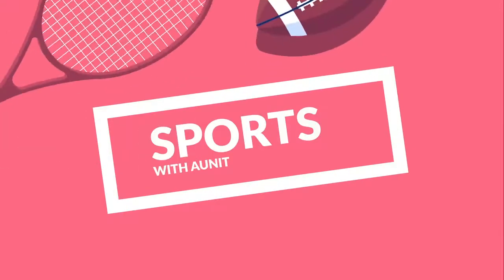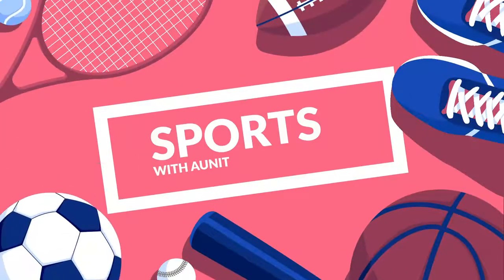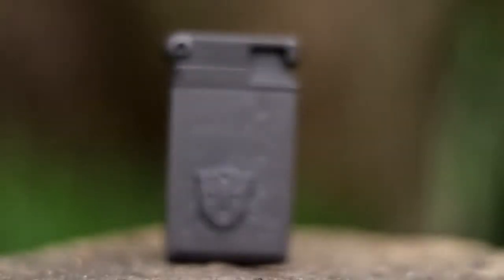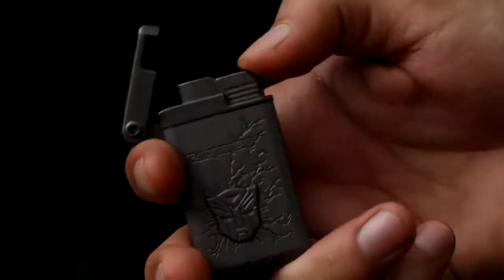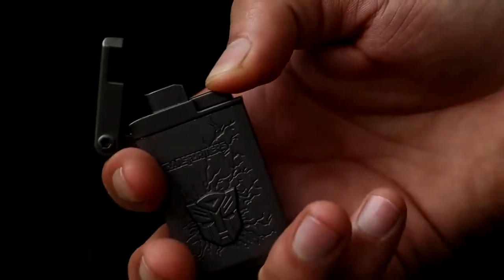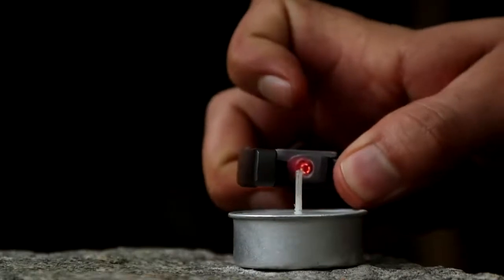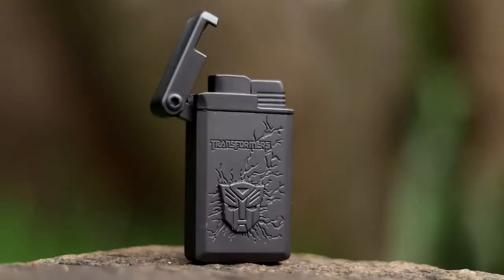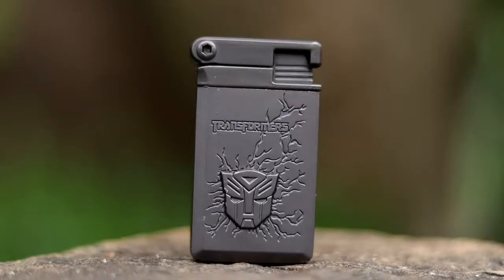Asraw Refillable Transformers Engraved Pocket Windproof Lighter with Jet Flame (Without Fuel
Asraw Refillable Transformers Engraved Pocket Windproof Lighter with Jet Flame (Without Fuel - Empty Lighter) Pocket Lighter (Grey)

Windproof Jet Flame Lighter

Refillable: Yes

You will receive empty unit of Lighter, Please refill with Butane Gas Before use

With Fuel: NO (Refill the Lighter with the Butane Gas, there is refill instruction guidelines card comes along with the Lighter)

Perfect Lighter for Daily Use And Outdoor Activities